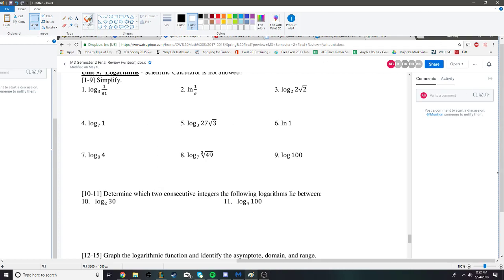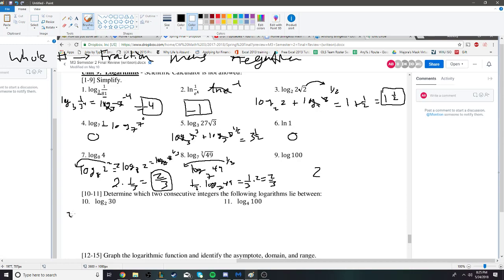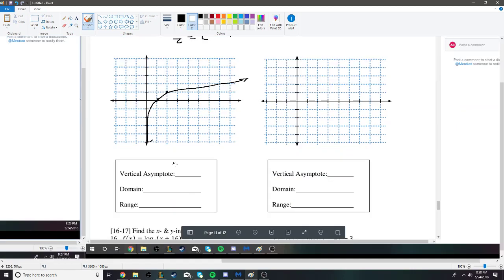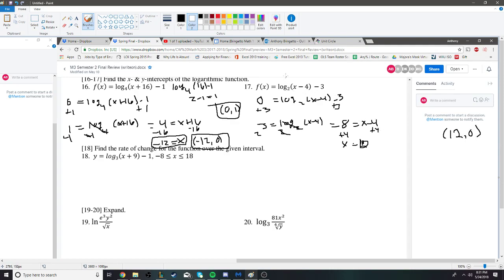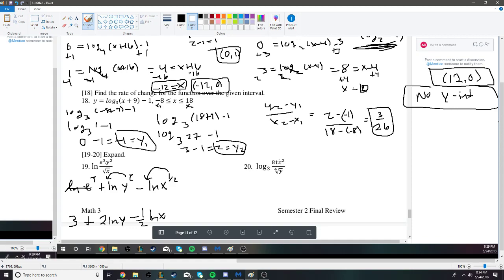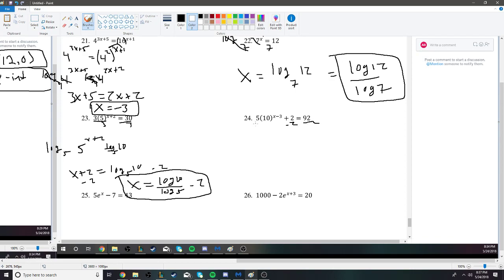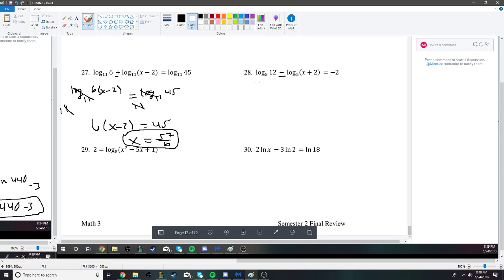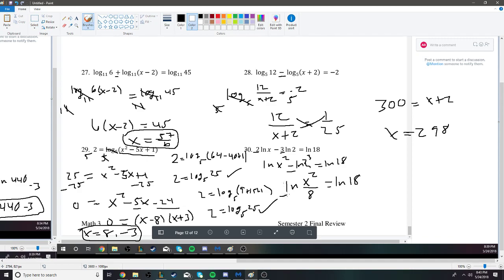Math 3 Final Unit 9 Review